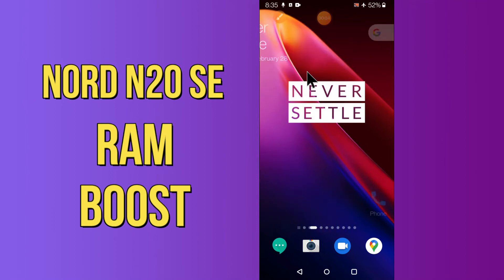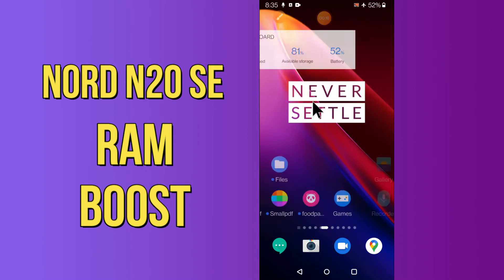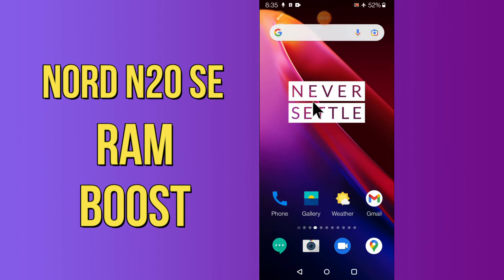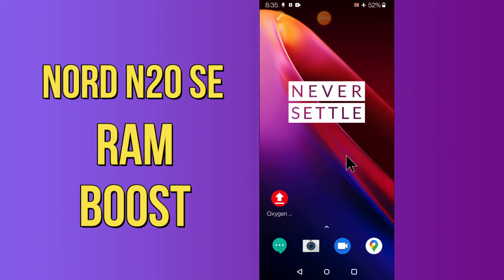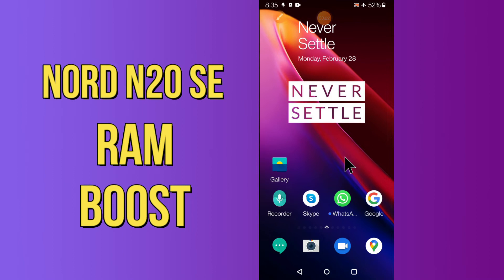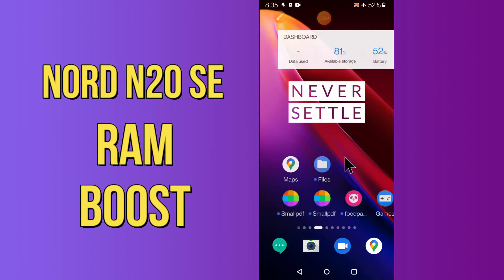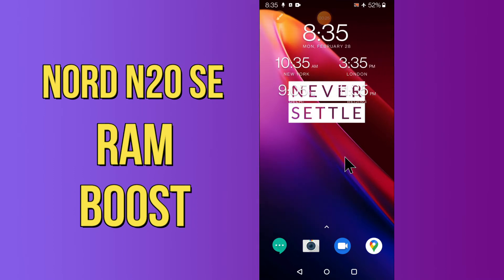How to Ram Boost setting in Oneplus Nord N20 SE